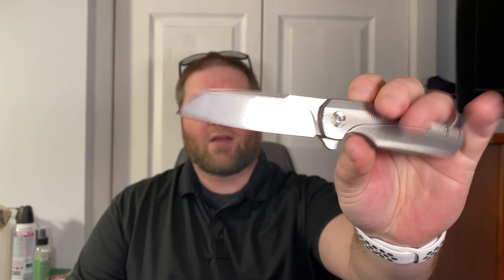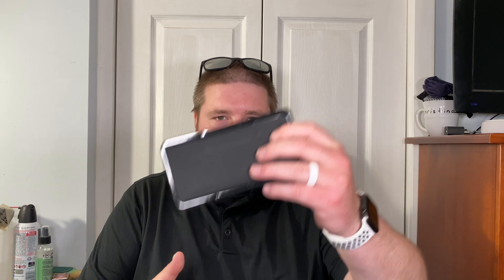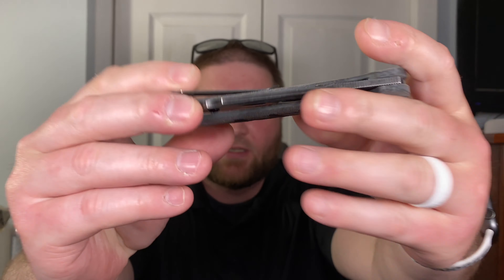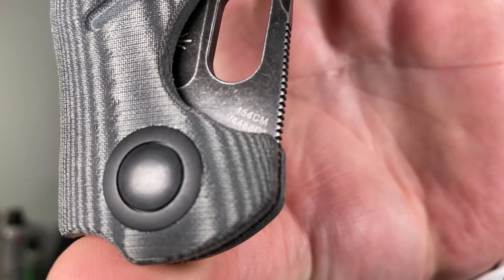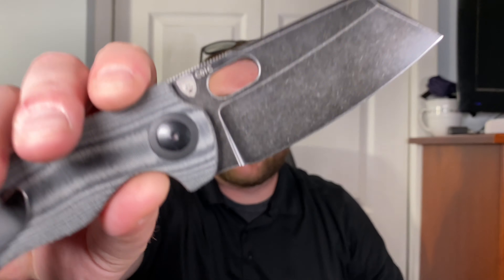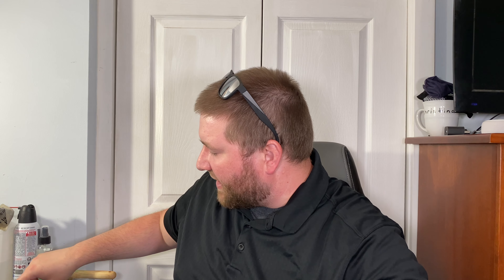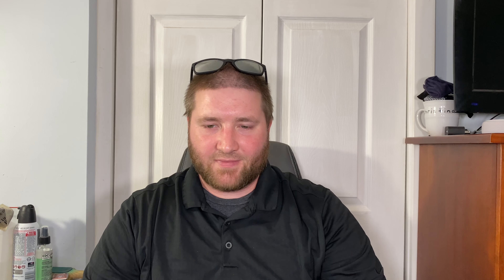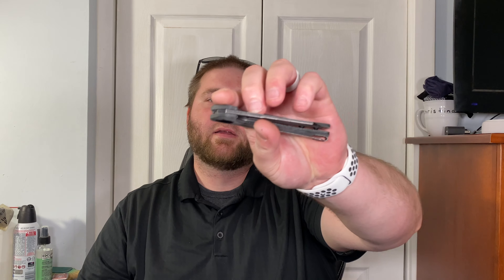Kizer Sheepdog W/Thumbhole Unboxing